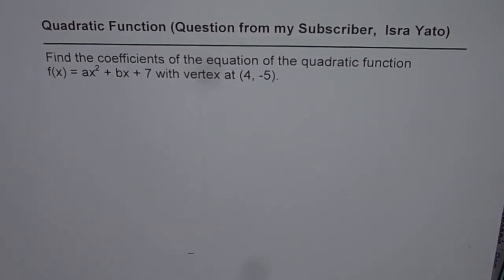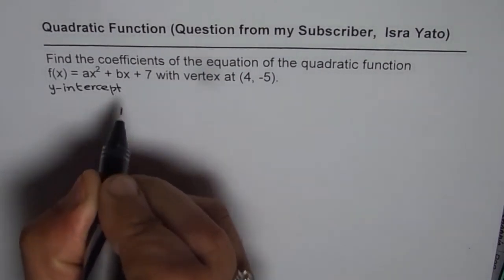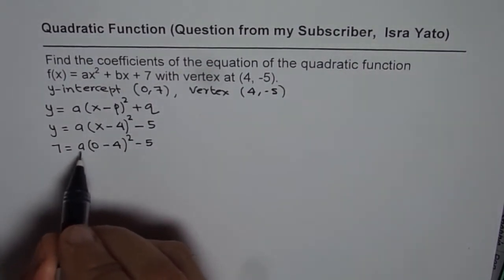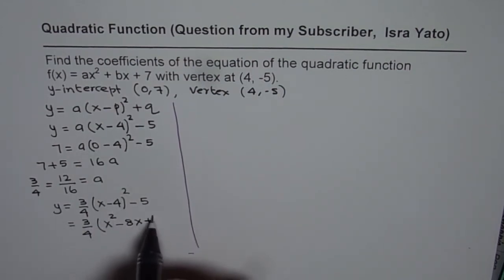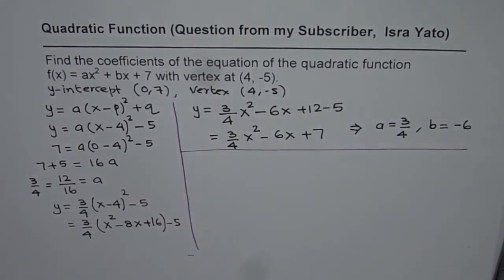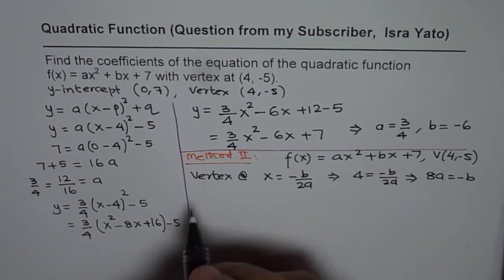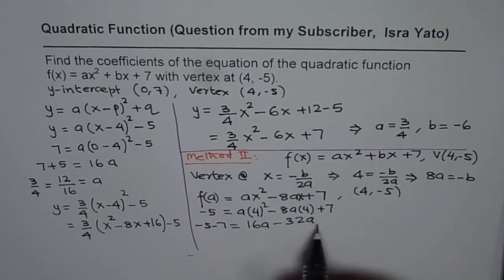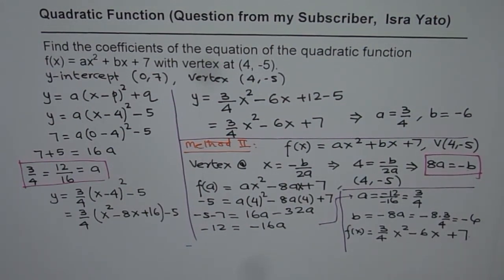Excellent Question to Find Quadratic Equation Coefficients From My Subscriber